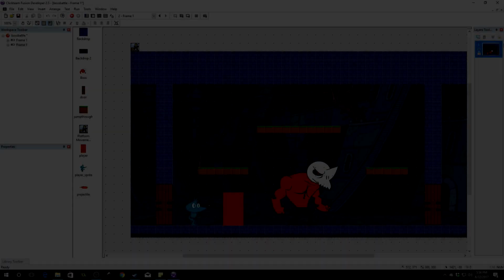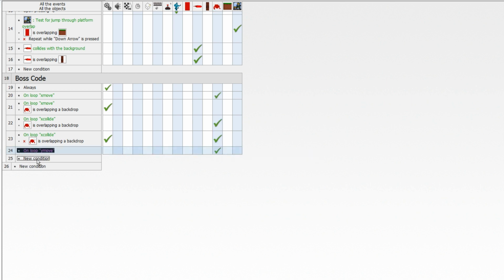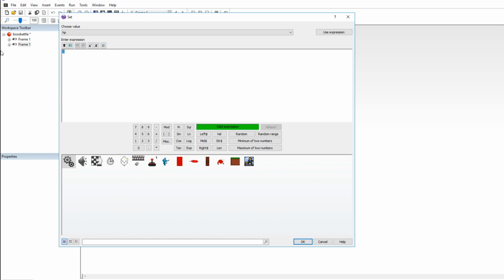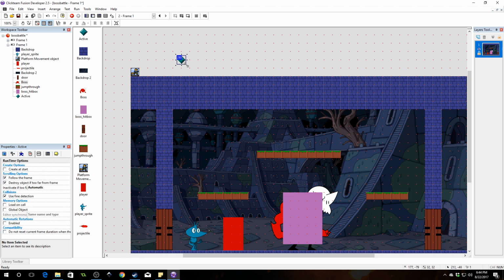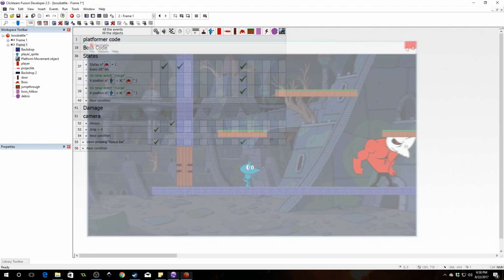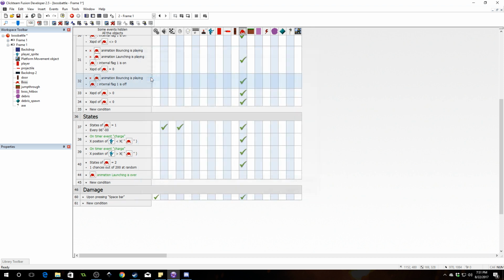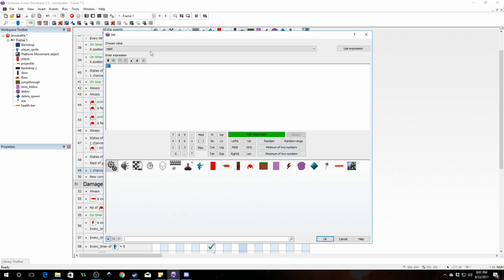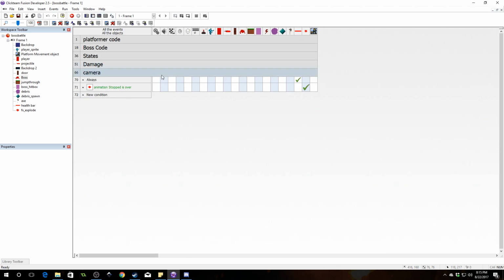Boss Battle Tutorial for Clickteam Fusion 2.5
In this extremely long video we will learn how to make a simple boss fight for a platformer game. I recommend you use the menu down below to help you sort out the tutorial. Good luck!

01:30 - Overview
04:00 - X,Y collisions and X,Y movement for the boss
12:30 - Boss animations
14:30 - Damage Boss
25:30 - Boss State 1
39:30 - Boss State 2
46:10 - Boss State 3
48:33 - Boss Health Bar
51:40 - Randomize Boss States
53:16 - Destroy the Boss

-=Links=-